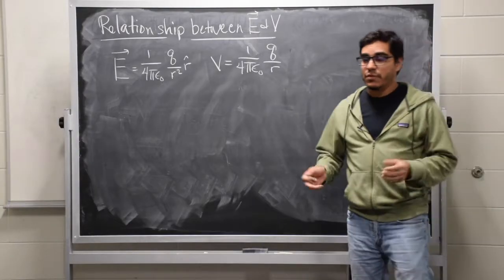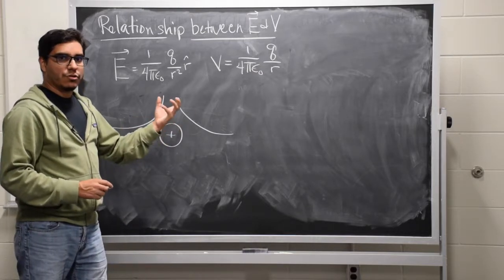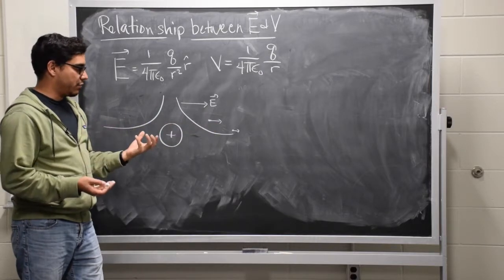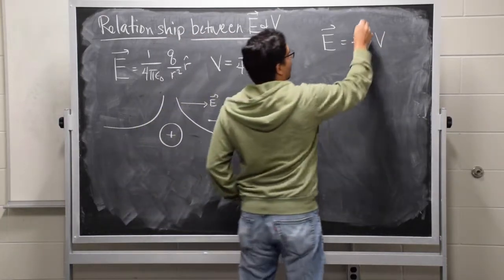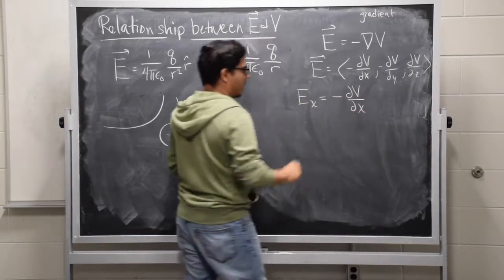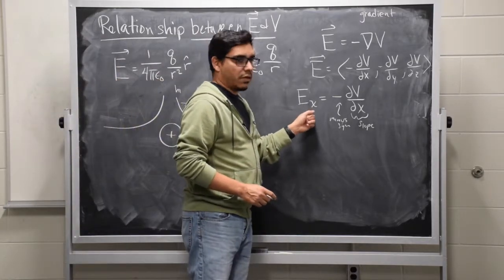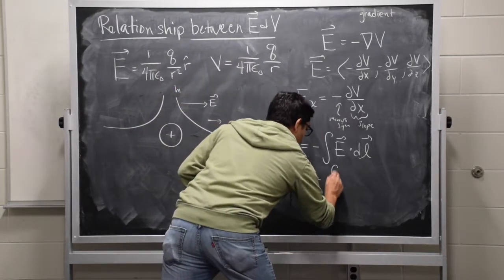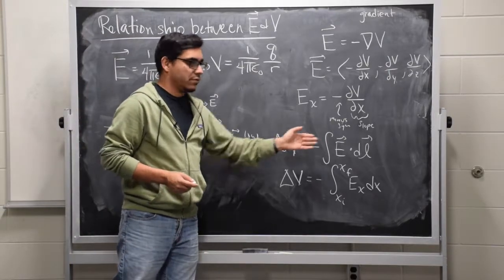EMP Cubed Video 8